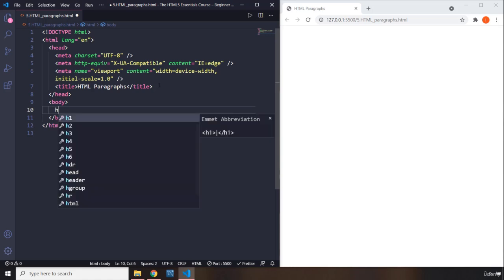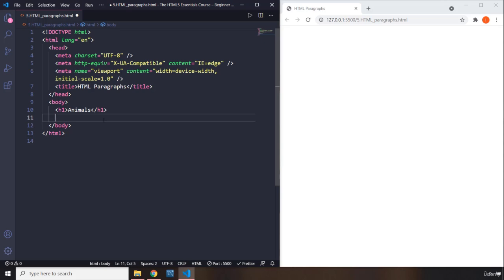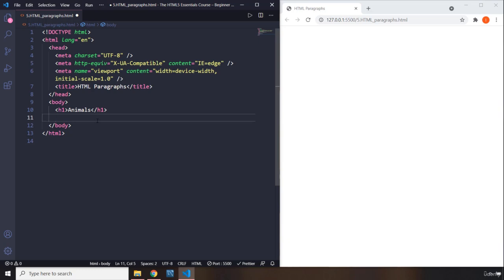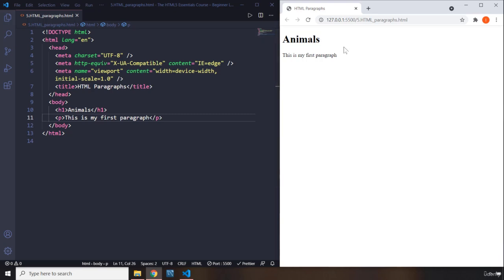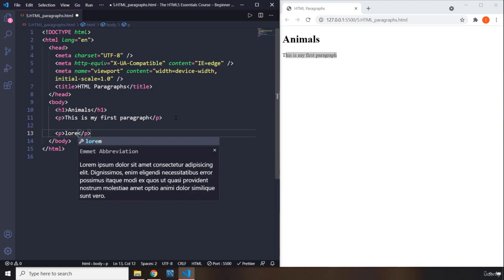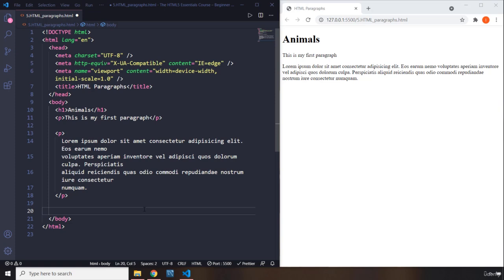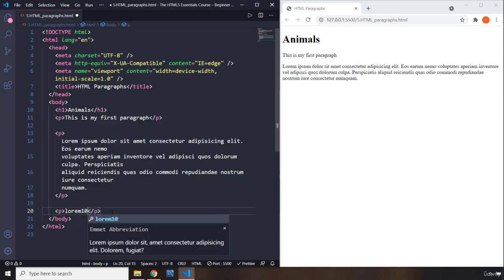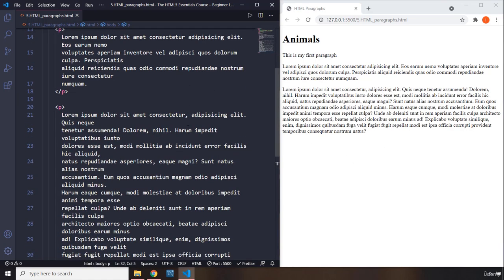5 HTML Paragraphs